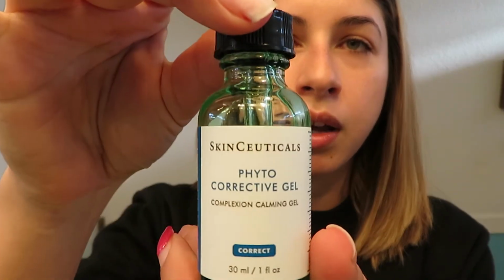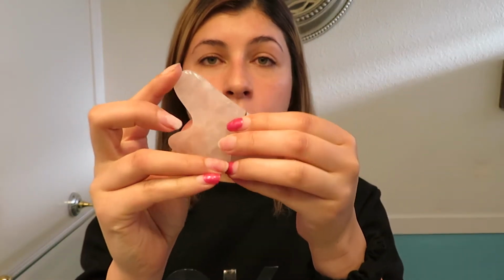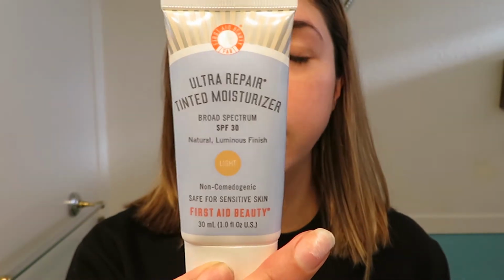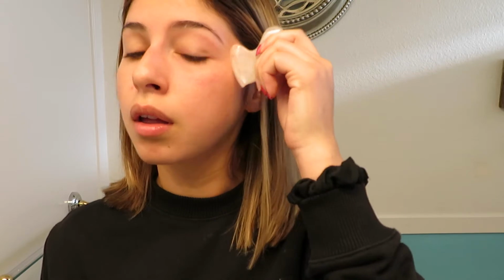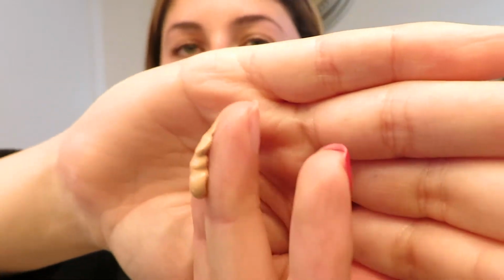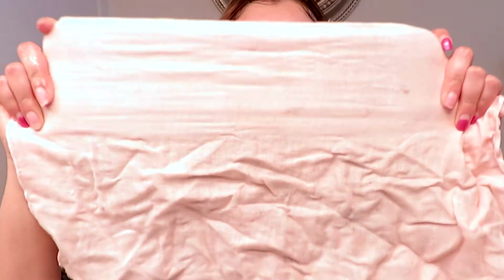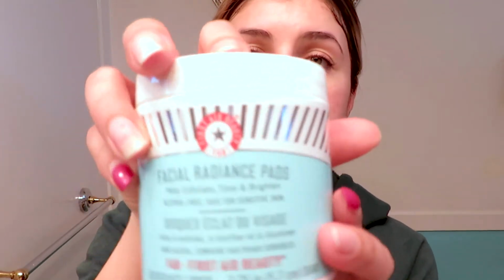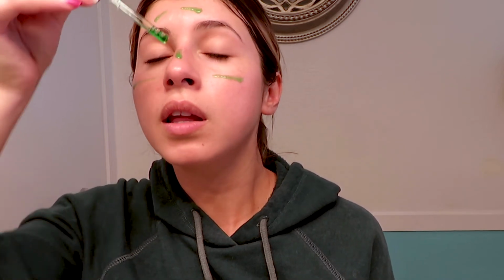Full Day Simple Skincare - 3 Routines: Morning, Noon (No-Make Look) and Evening Face Cleanse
Simple and quick face skincare routine for a healthy-looking complexion.

PRODUCTS USED:
Acure Brightening Cleansing Gel

CeraVe Daily Moisturizing Lotion

SkinCeuticals Phyto Corrective Gel

GuaSha Stone

First Aid Beauty Ultra Repair Tinted Moisturizer SPF 30

Benefit Precisely, My Brow Eyebrow Pencil - 4 - warm deep brown

Honest Crème Cheek Blush - Rose Pink

Revision Skincare Papaya Enzyme Cleanser

First Aid Beauty Facial Radiance Pads

Origins Ginzing Oil-Free Energy Boosting Gel Moisturizer